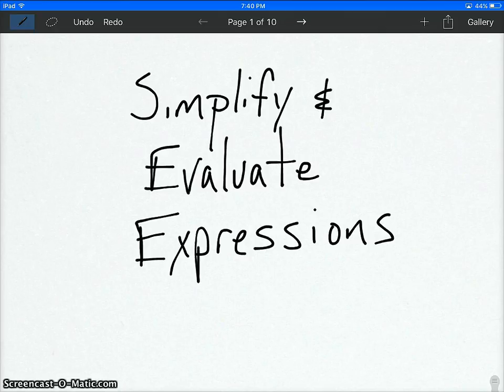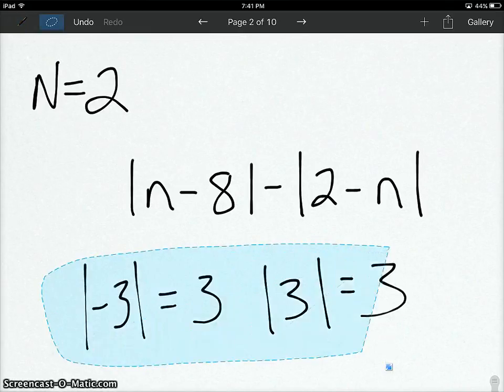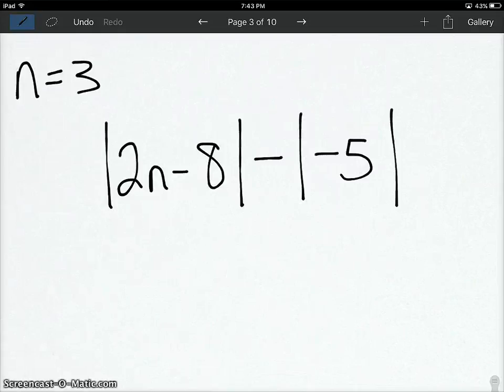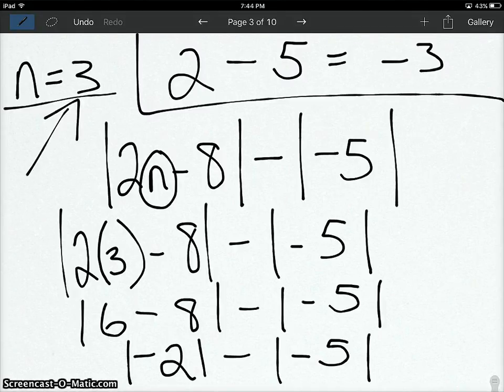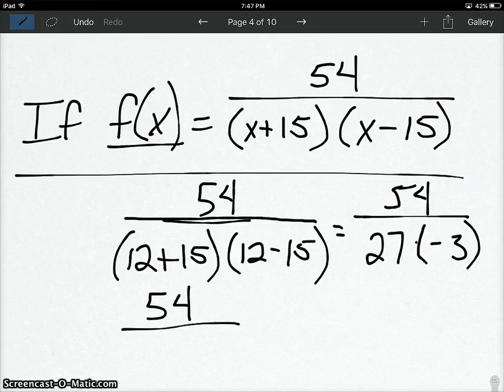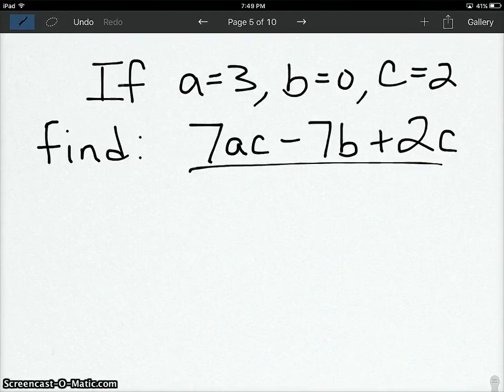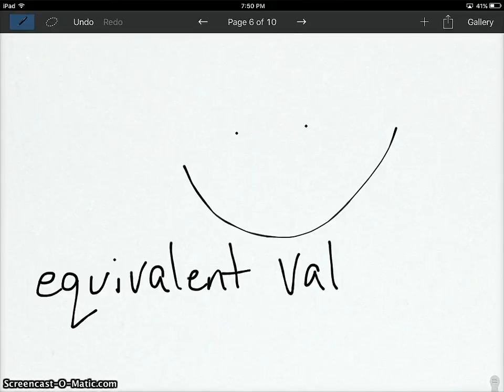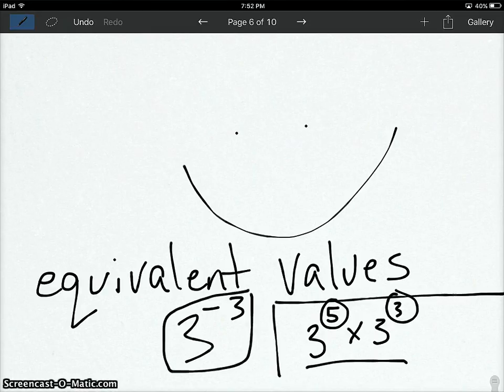Simplify & Evaluate Expressions Video Tutorial